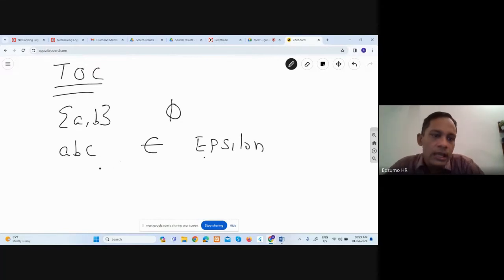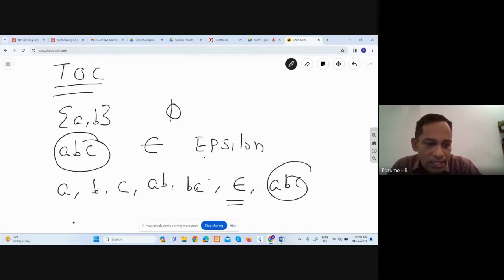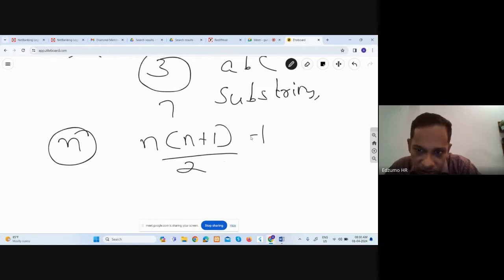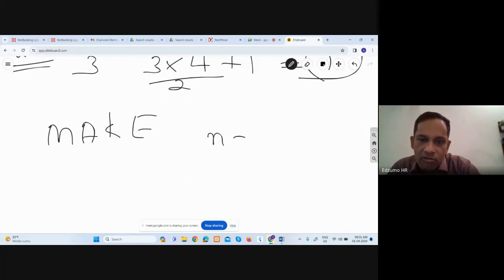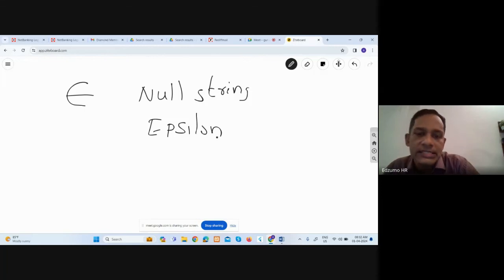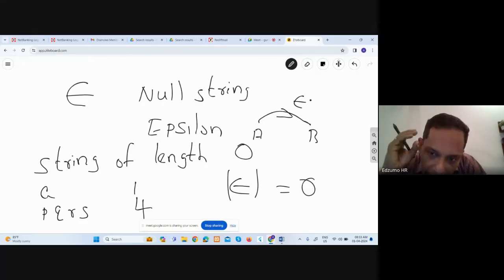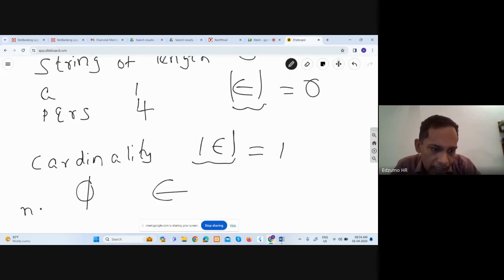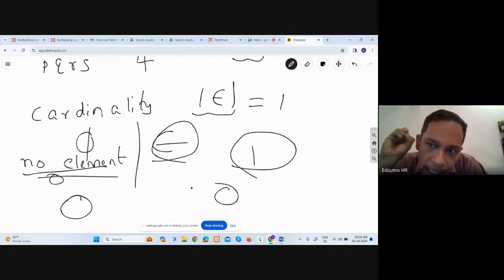TOC Concept Workout: Understanding the Basics of Theory of Computation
Get set for the TOC Concept Workout!. I'll walk you through the basics of Theory of Computation in a simple and easy-to-understand manner. Whether you're new or need a quick refresher, I've got you covered. Let's dive into simple exercises to understand computation theory better.

For more details and classes whatsapp to 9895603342